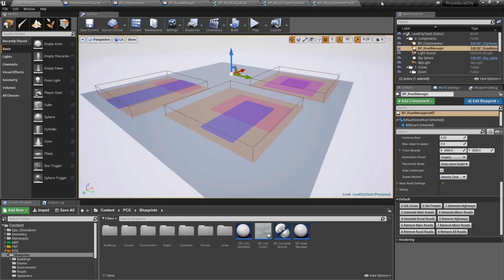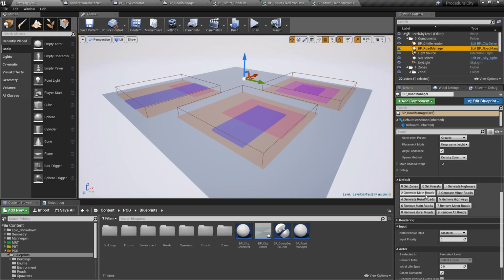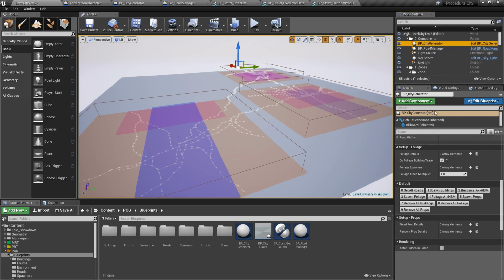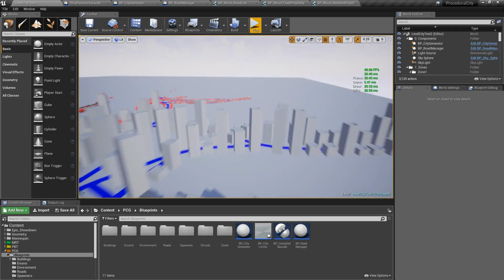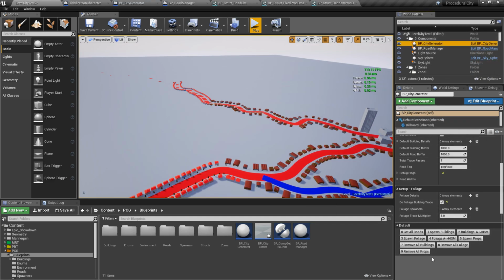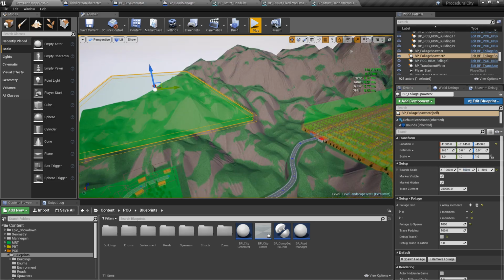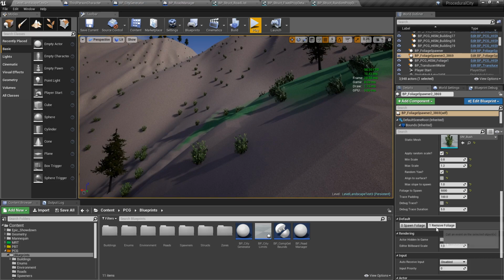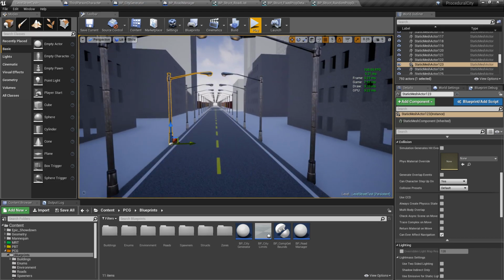[Devlog 3] Procedural City Generator - Multiple Cities and more!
Another big update:
-Added "Density Zones" and City Limits
-Highways automatically connect all your cities via Density Zones
-Main Roads spawn from zone and stay within city limits
-Improved spawning algorithm now works with "organic" preset of roads (no more overlaps!)
-Improved Foliage Spawner
-Started working on the Prop Spawner (very early)